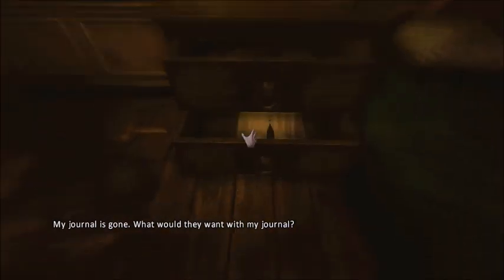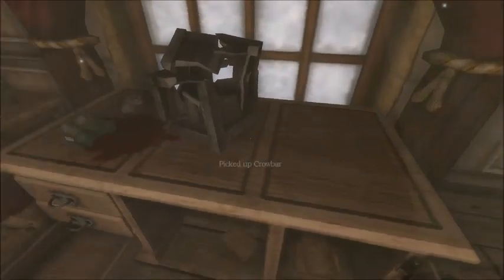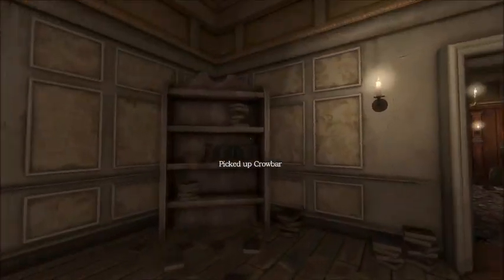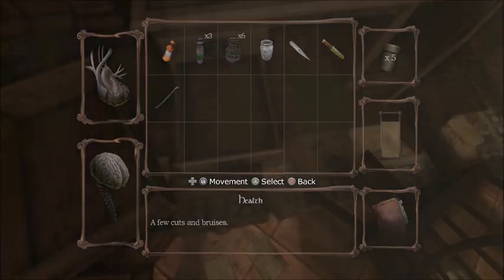Amnesia TDD Hard Mode - Guest Room Walkthrough